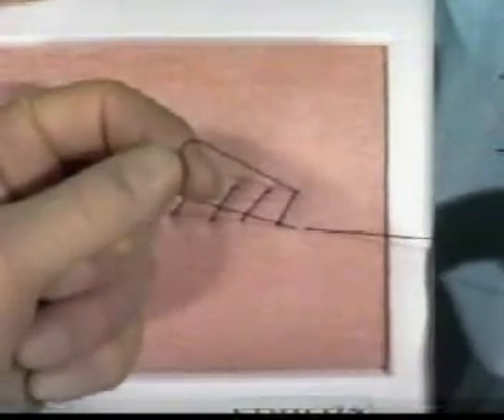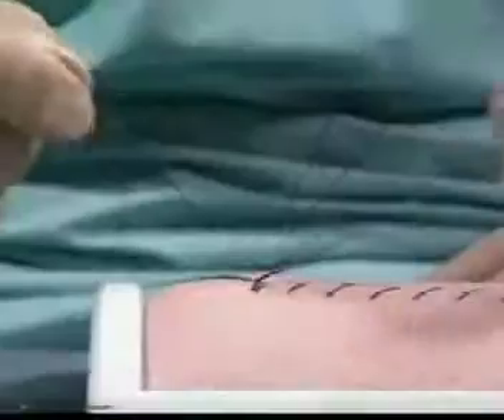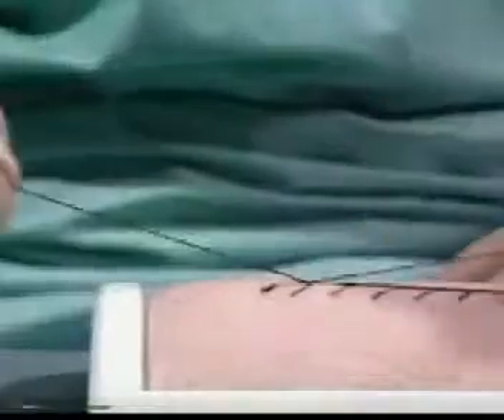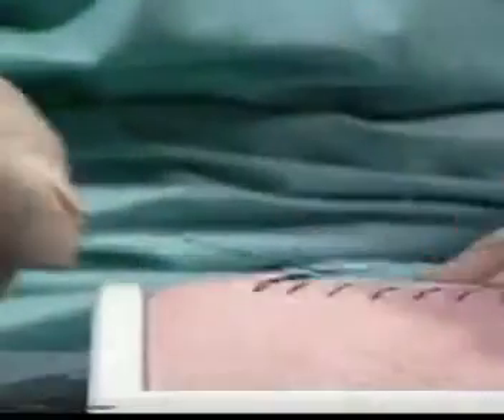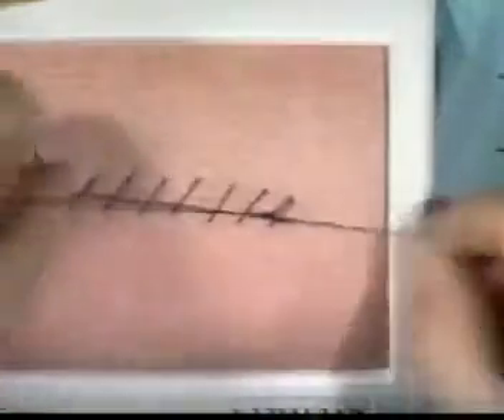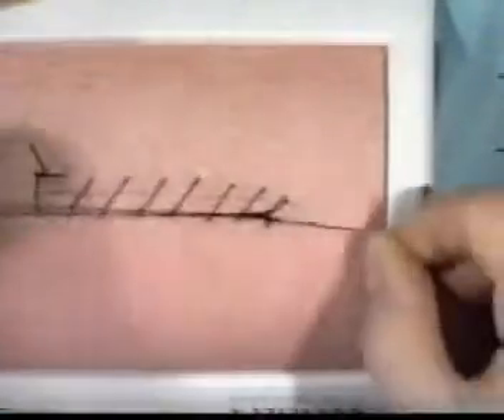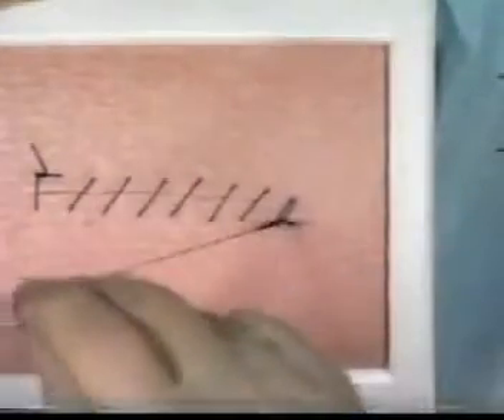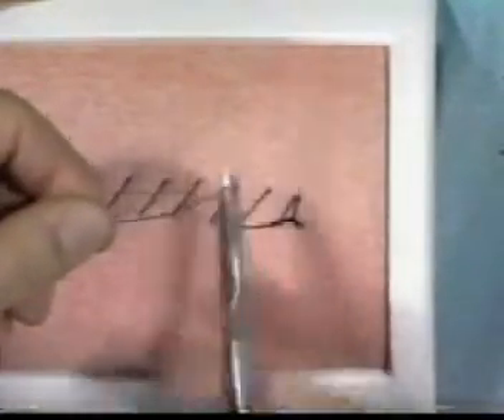Aberdeen Knot - CPSP Pakistan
This video demonstrates how to apply Aberdeen Knot. The video is taken from general surgical skill workshop conducted by College of Physicians and Surgeons Pakistan (CPSP).